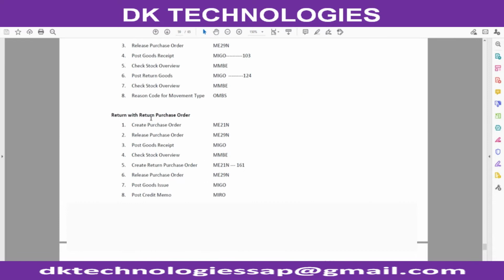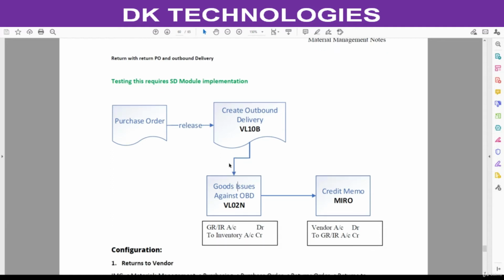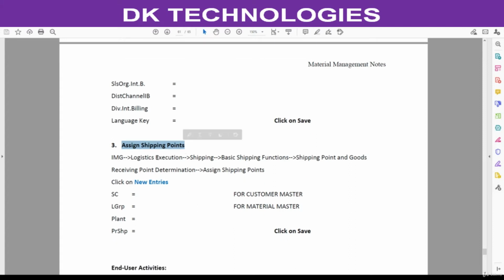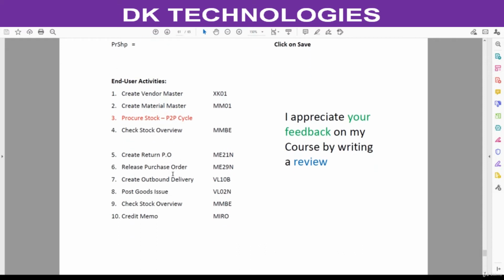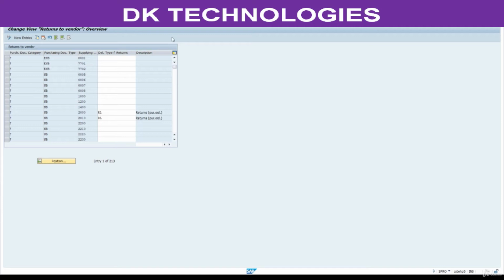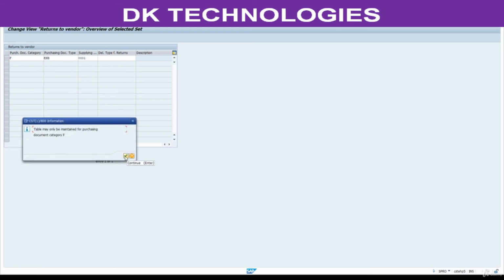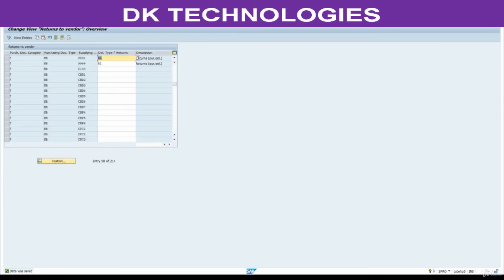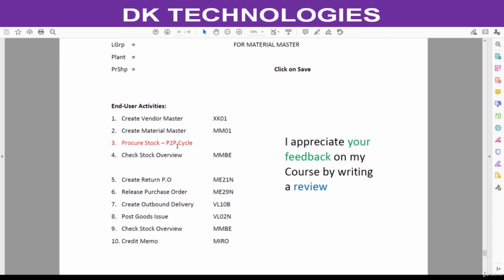How to Configure sales distribution in Material Management | sales distribution Sap |DK TECHNOLOGIES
Material Management
sap MM
about sap
sap software
mm course